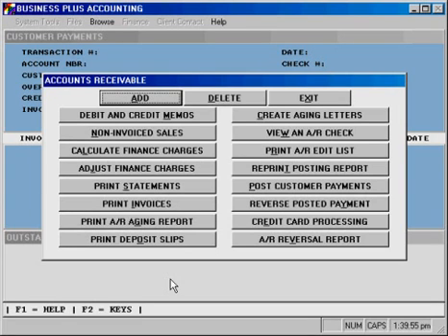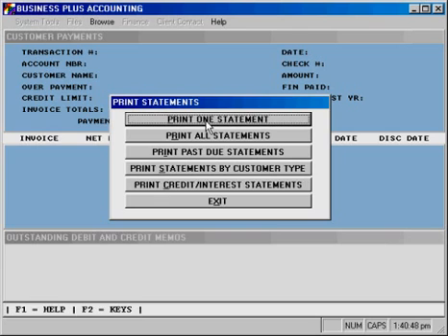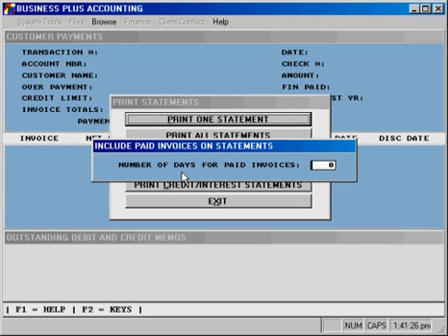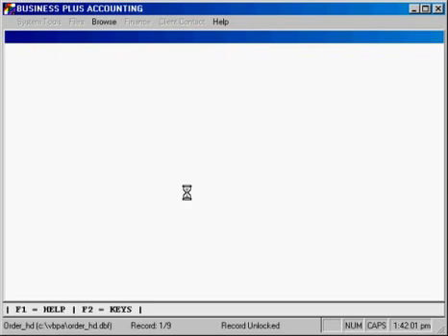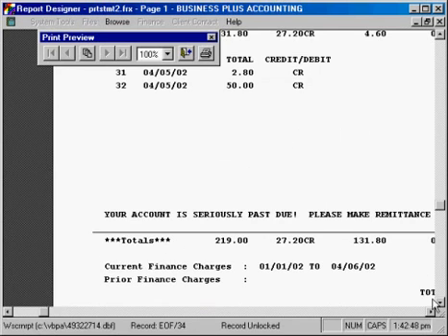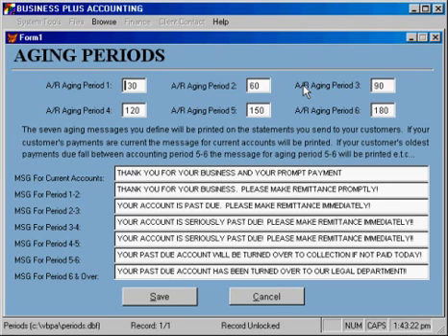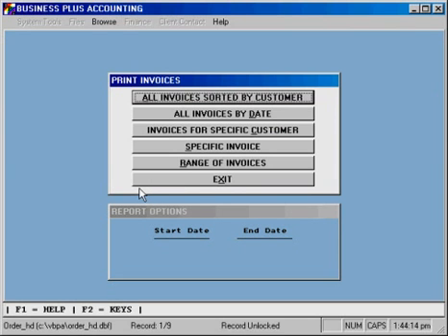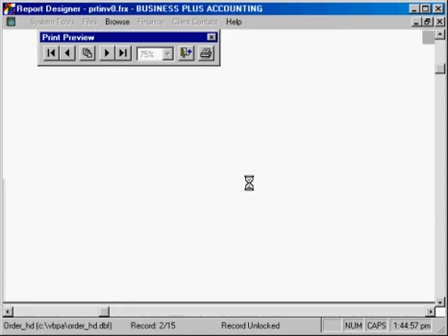accounts receivable 4 statements invoices